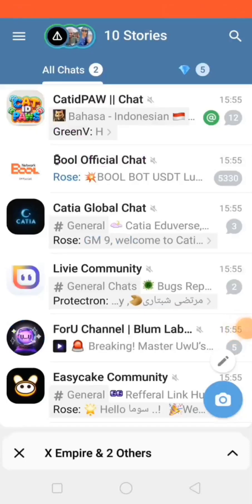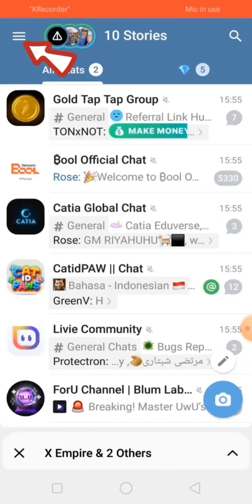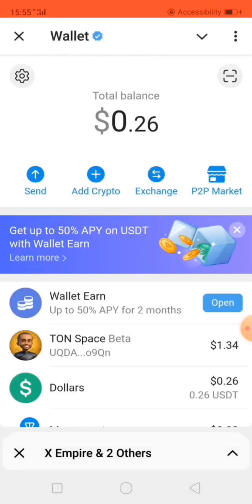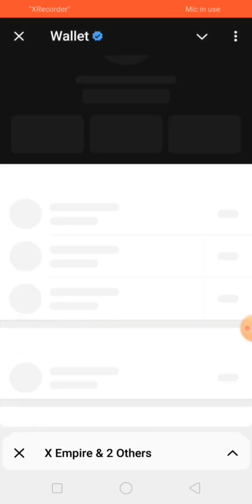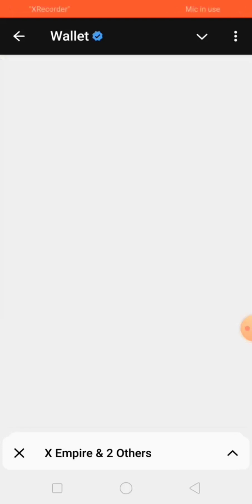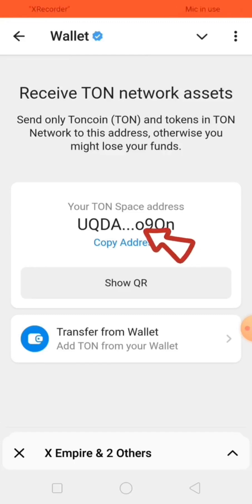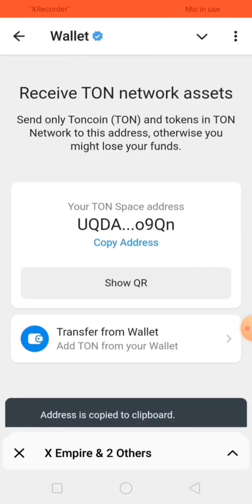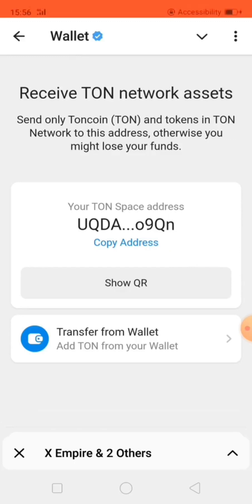How to Copy Wallet Address from Telegram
Learn how to Copy Wallet Address from Telegram.